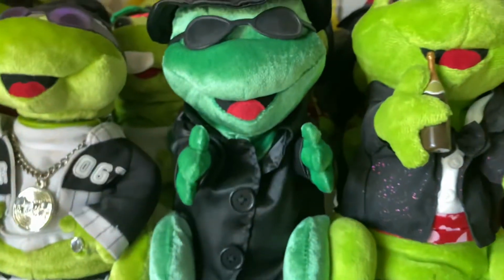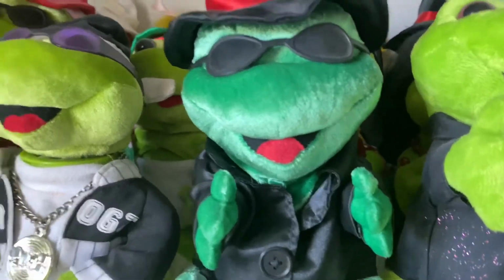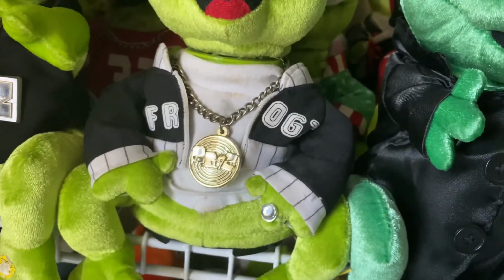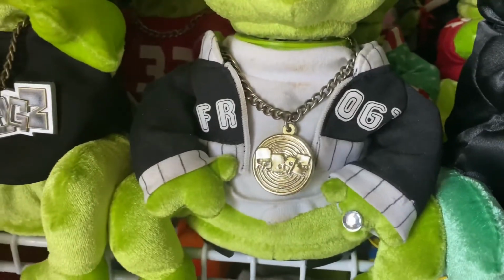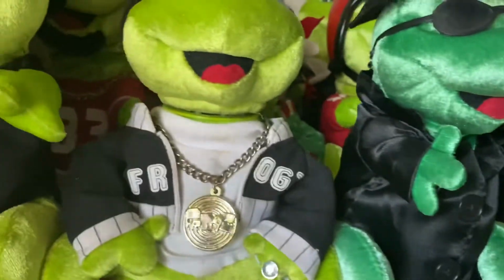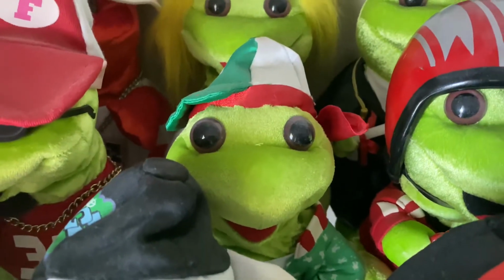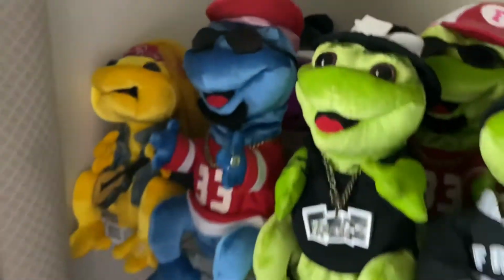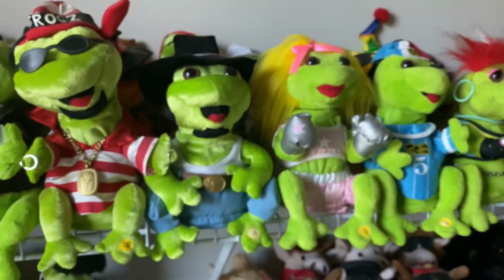Problems With Frogz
Some problems the Frogz have started to get.